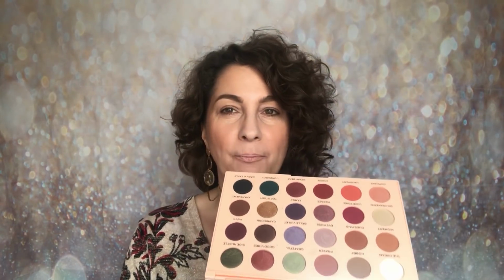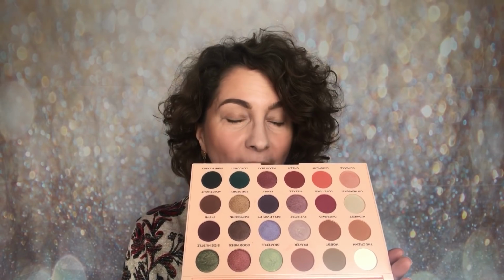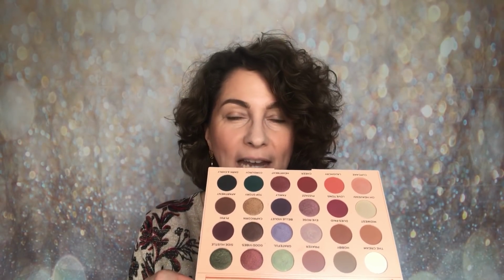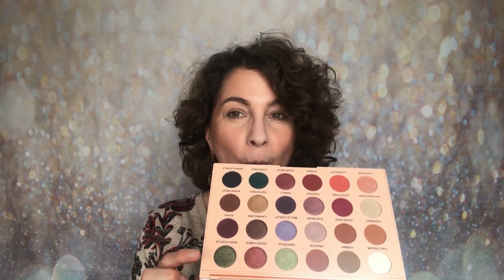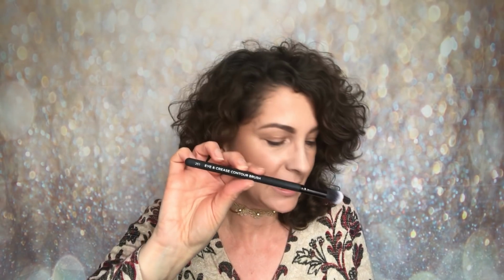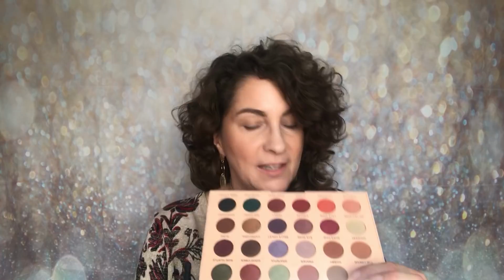Revisiting The Revolution The Emily Edit The Wants Palette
Palette Revisited:
* The Emily Edit / The Wants Palette

Lip Products Mentioned:
* I Heart Revolution Chocolate Brownie Lipgloss

Videos to watch:
* Revolution x The Emily Edit / The Wants & The Needs

                             Samantha x